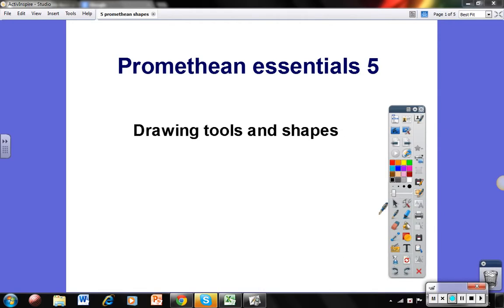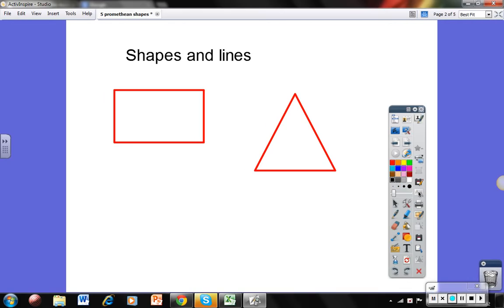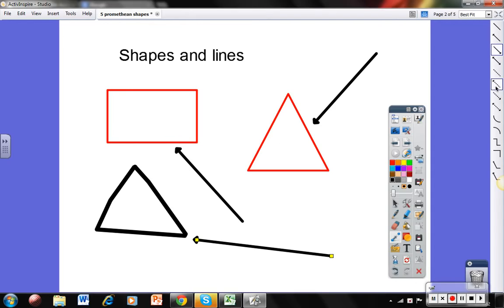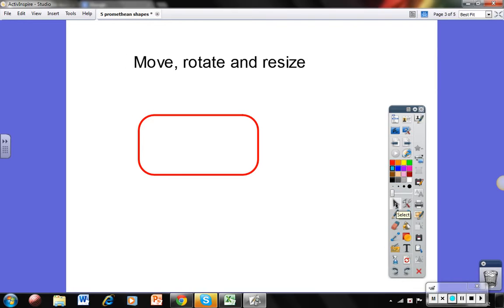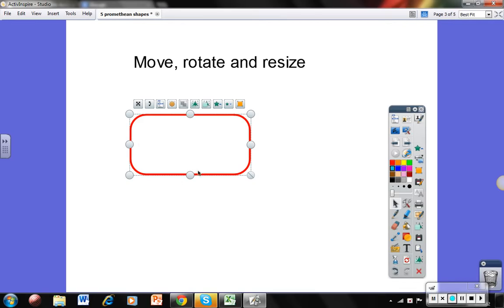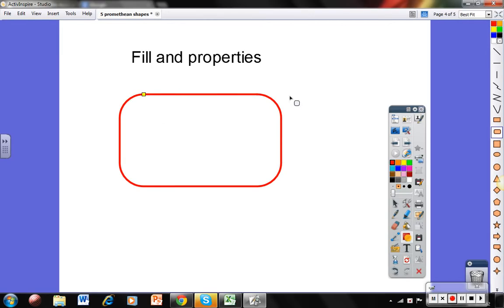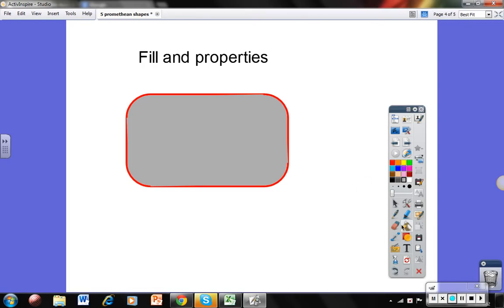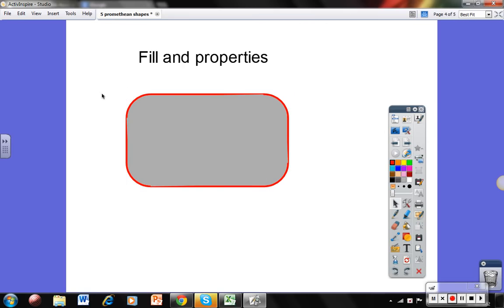05 Drawing shapes and lines on a Promethean board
How to draw shapes and lines, and how to manipulate them